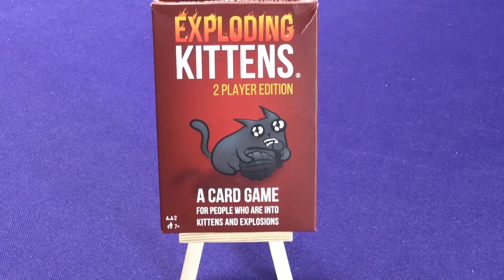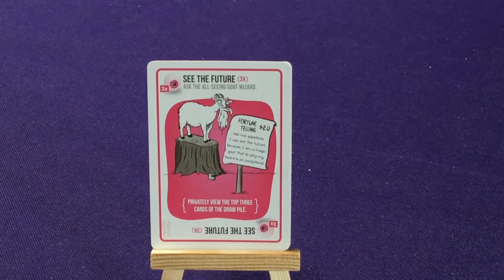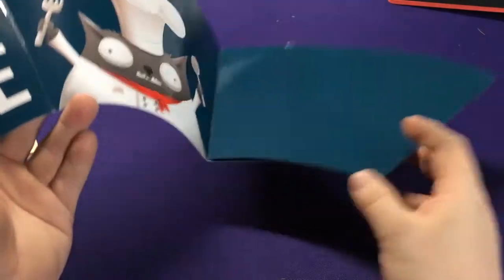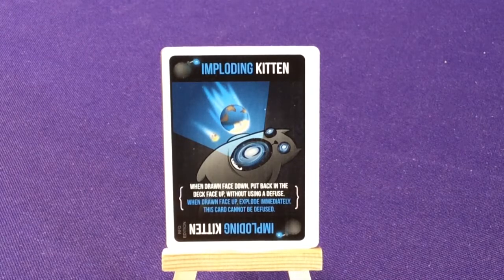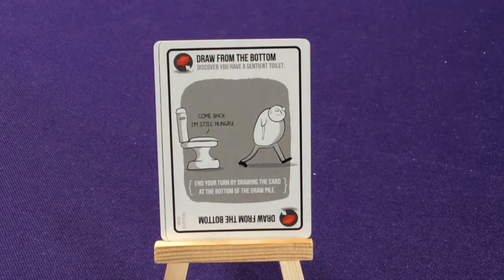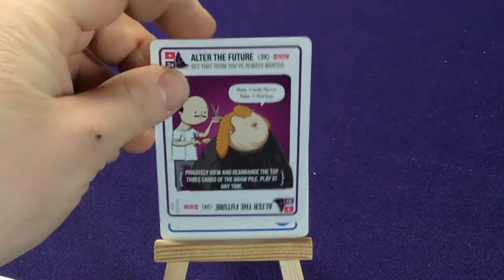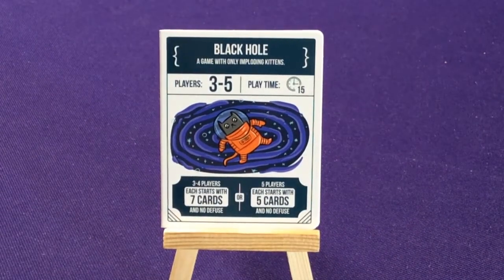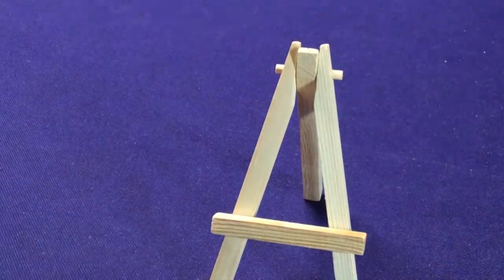Exploding Kittens: 2-Player Game & Recipes For Disaster game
Unboxing two variant version of the Exploding Kittens game:
1) the new 2-Player Game version, for a quick game or people that don't have to keep taking out part of their base game for only 2 players
2) Recipes For Disaster has cards from the Base Game and all 3 expansions (not every card, just select ones from each) and new Recipe cards for playing different game modes.